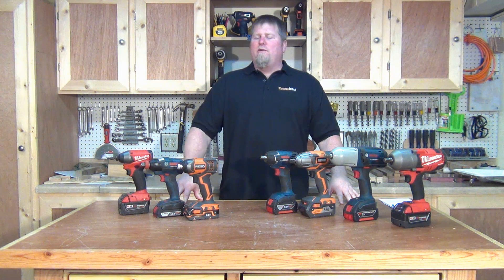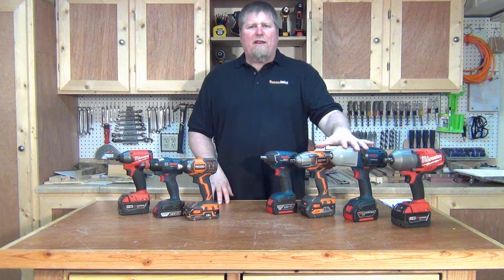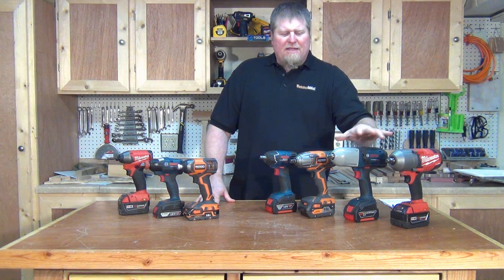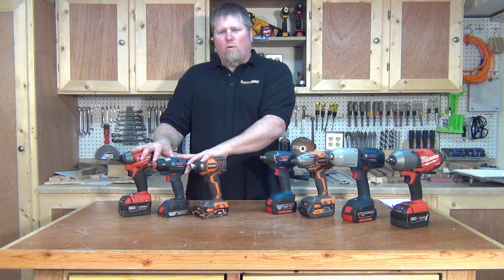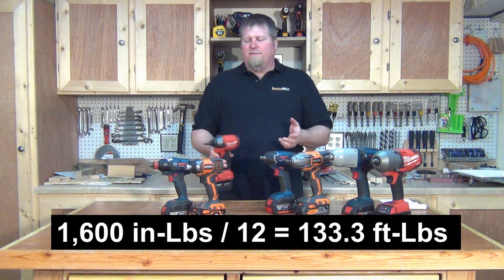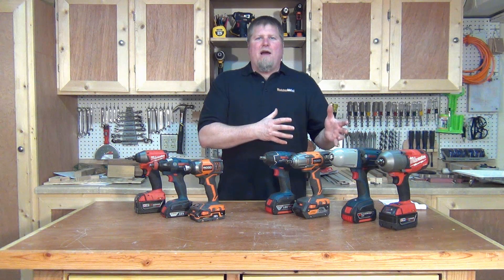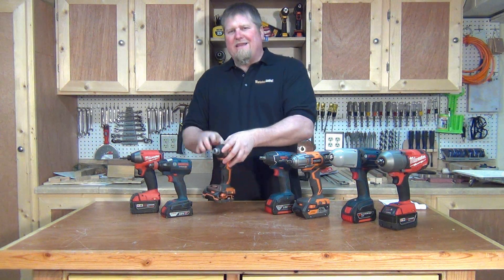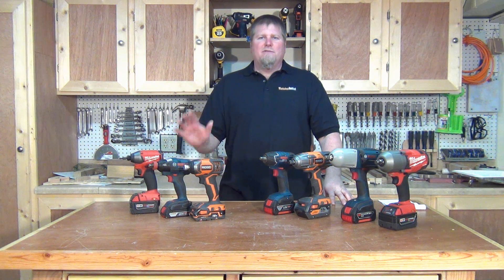IMPACT DRIVER vs IMPACT WRENCH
The whole purpose of this video is to show the similarities and differences between cordless impact drivers and cordless impact wenches along with their applications.

On top of this, we provide you with a little conversion formula that will help you make sense of these tool's specifications.

Hopefully this will provide some knowledge of the tools and help you in your tools purchasing decisions.